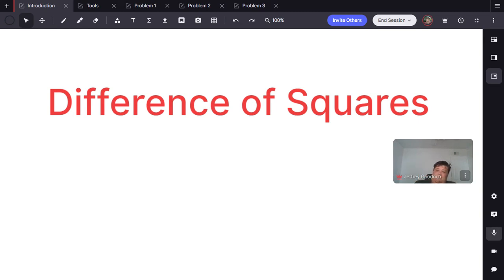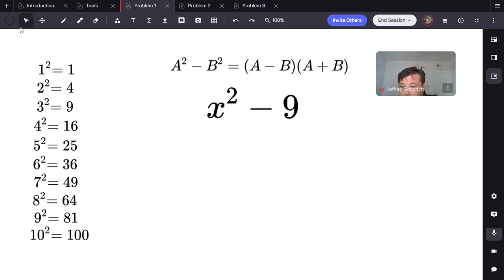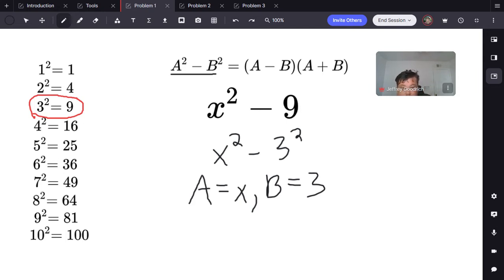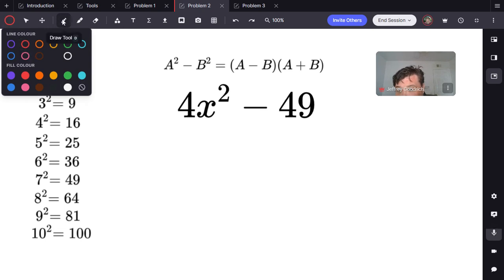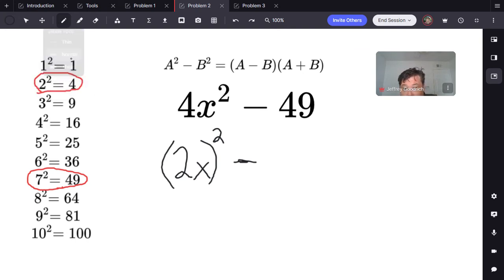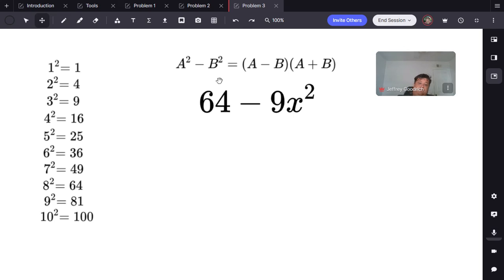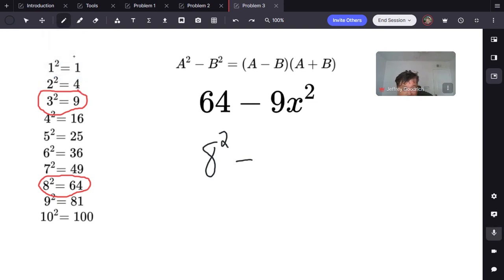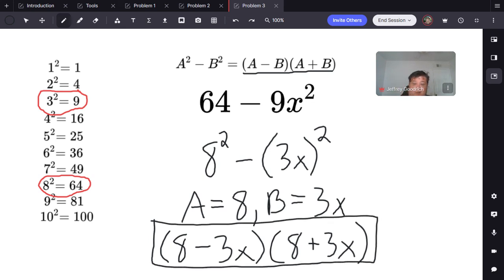Difference of Squares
Factoring using difference of squares formula